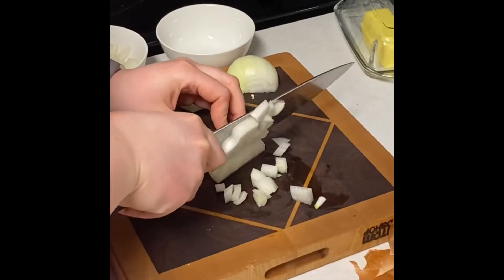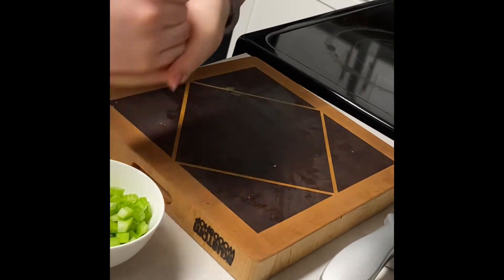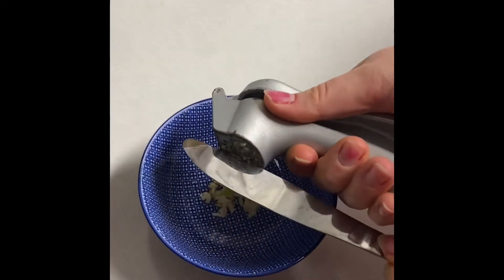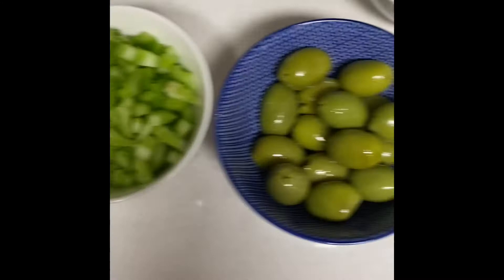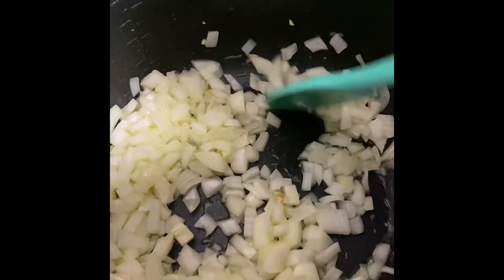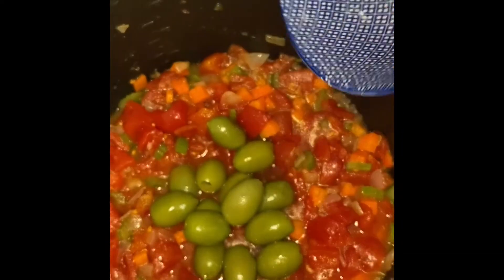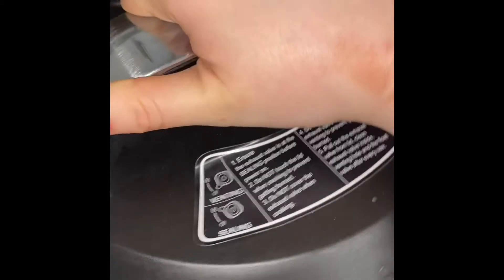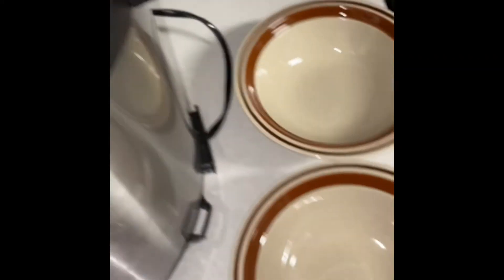One Pot “Olive Lentil Stew”